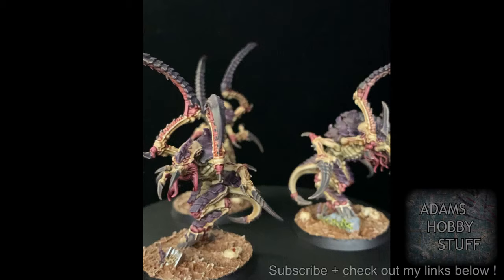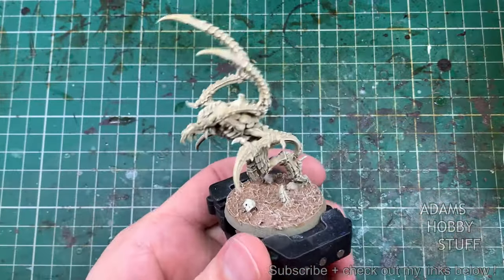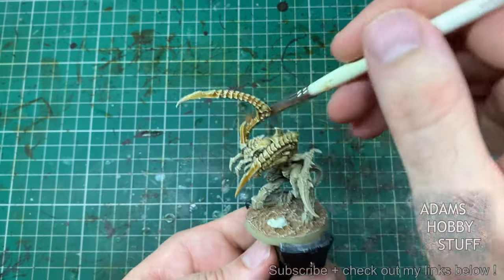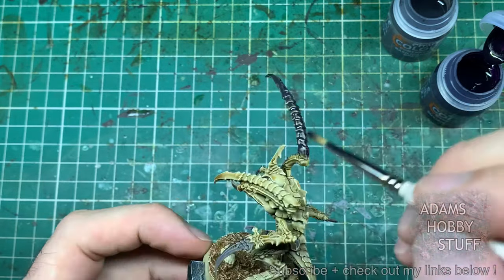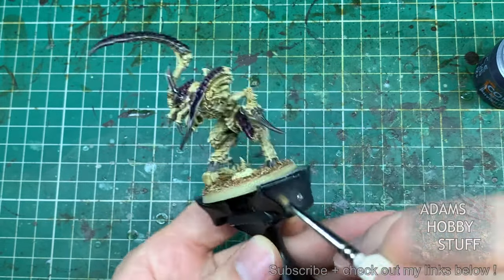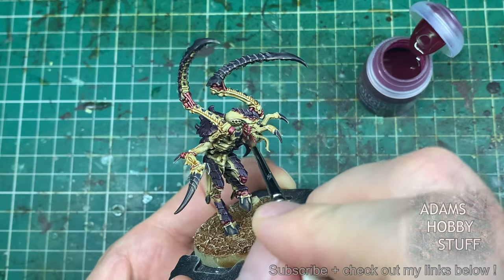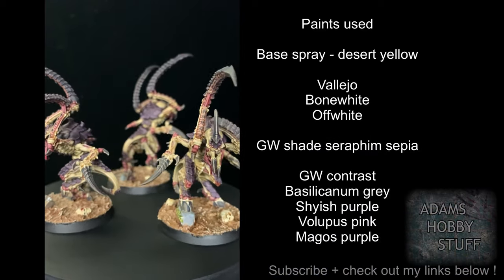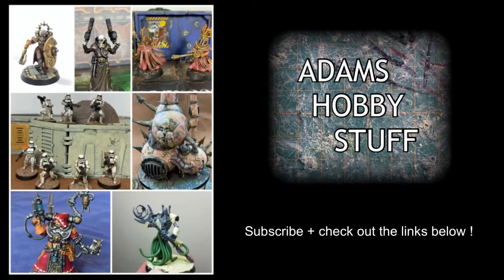Tyranid Von Ryan’s Leapers how to paint the stealthy leviathan mini lichtor nids fast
These models are awesome!